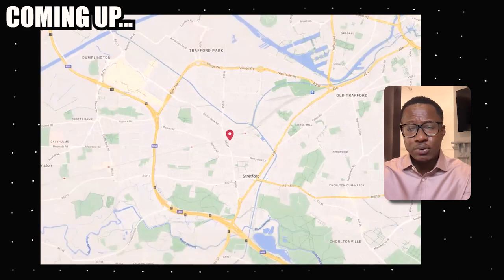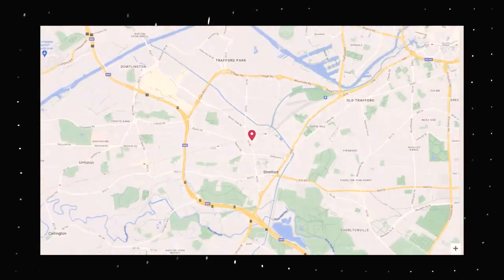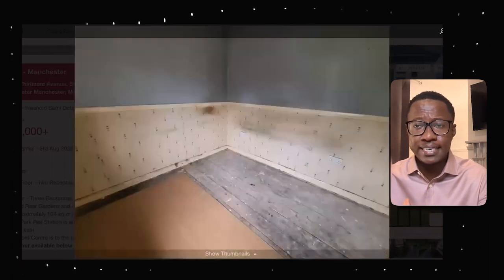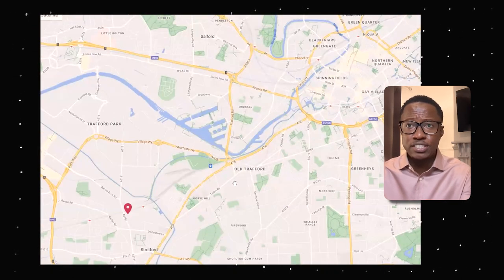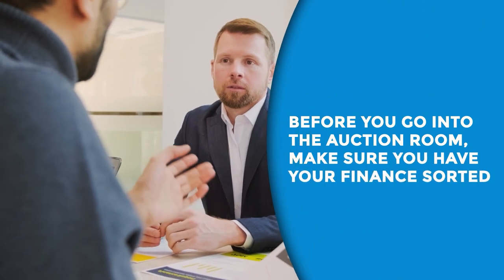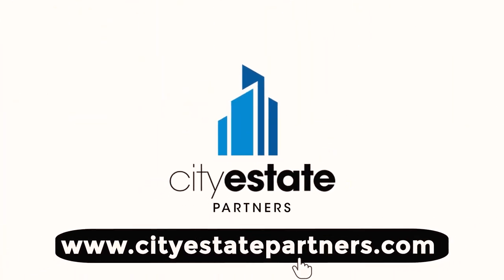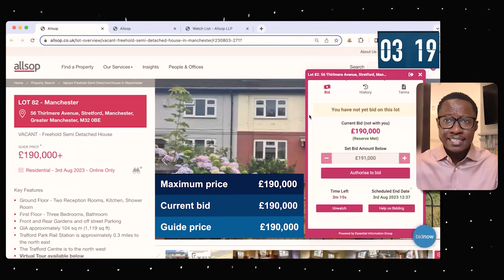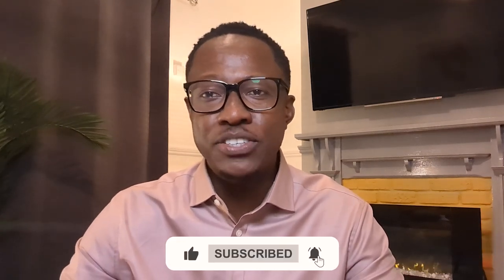E3 : Unlocking HMO Potential: Analysis of a £190k Guide Price Property in Manchester for a 9% Yield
Join me as I explore converting a 3 bed, 2 reception £190k auction property in Manchester into a high-yield HMO investment! Based on a generous 1,119 sq ft floorplan, this semi-detached gem has fantastic potential to become a House in Multiple Occupation.

In this in-depth guide, learn how to:

Research local HMO regulations to stay compliant
Assess property layout for an optimal HMO conversion
Calculate costs and rental income potential
Conduct financial feasibility analysis for max profit
By turning this auction buy into an HMO, I estimate achieving strong rents that could deliver a 9% gross rental yield. But it takes careful planning - I’ll walk through 3 essential tips before making any conversion decisions.

If you want to unleash the power of HMO investing for optimal returns, join me as I uncover the potential in this Manchester auction lot step-by-step!